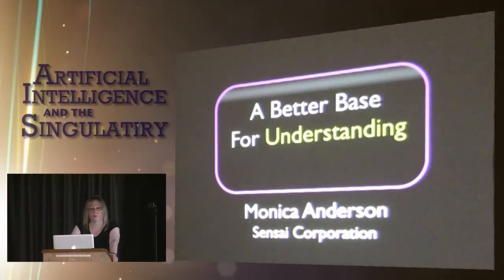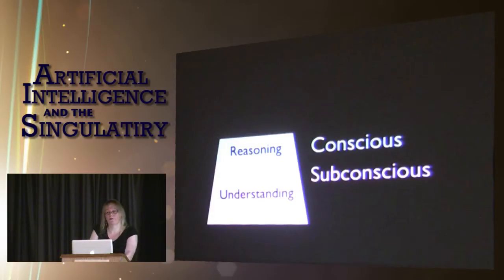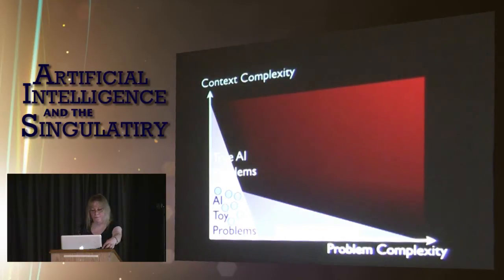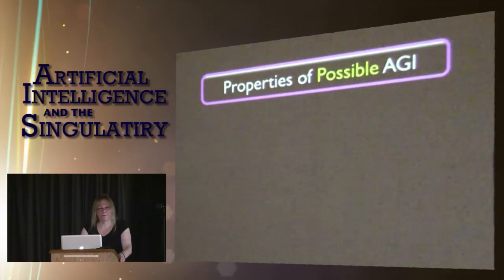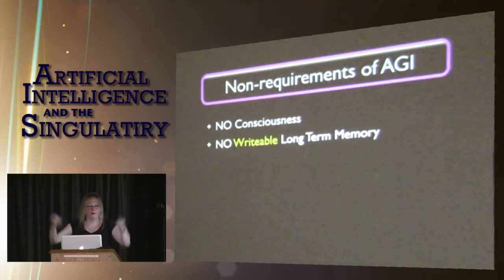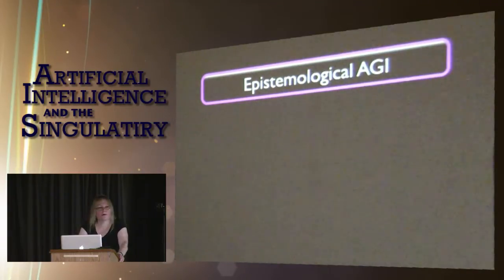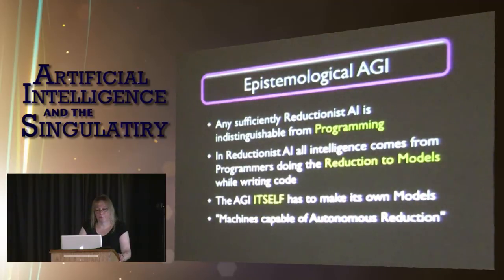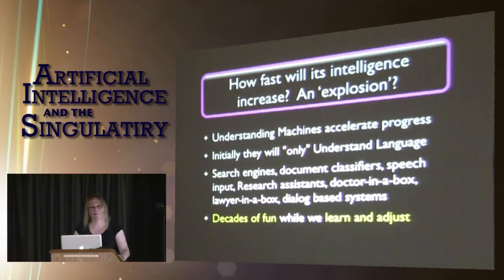Monica Anderson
A Better Base for Understanding, recorded September 20, 2014